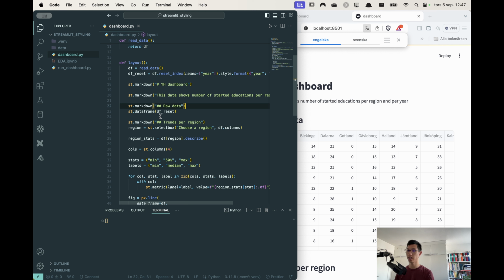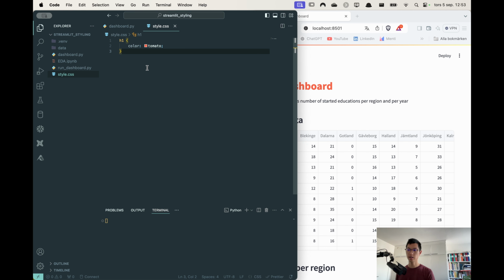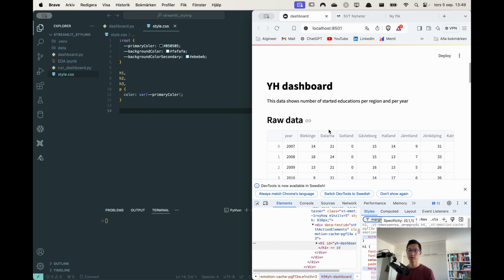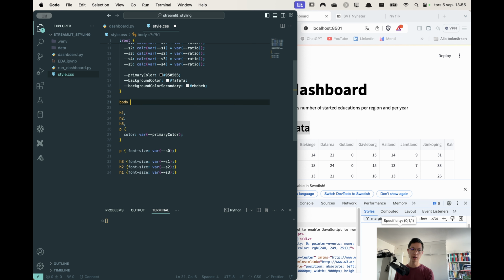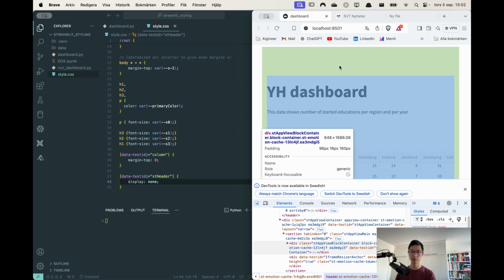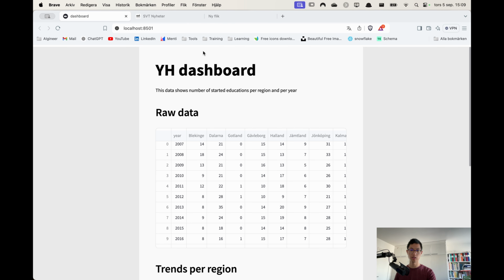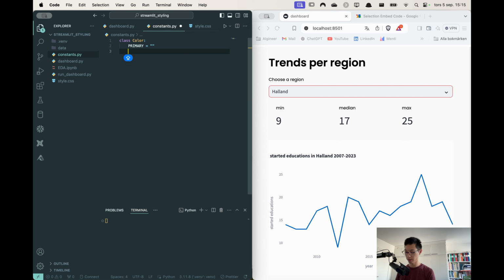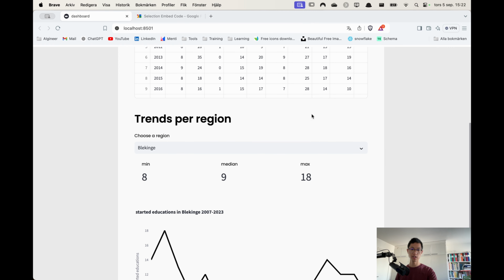Styling streamlit with CSS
Using CSS to style streamlit dashboard app. Simple yet powerful CSS styling.